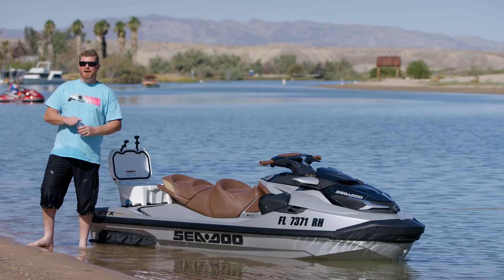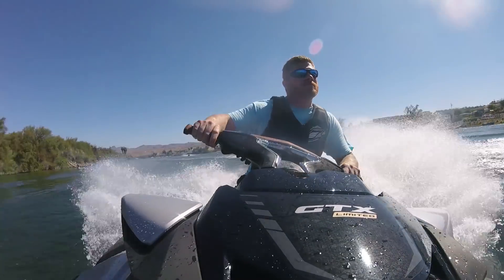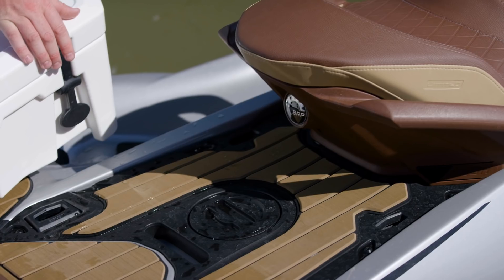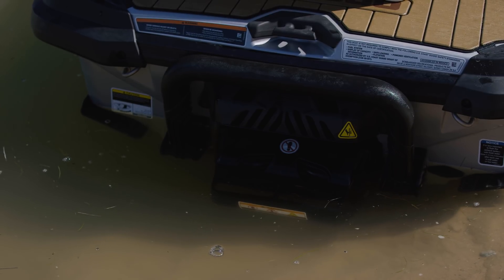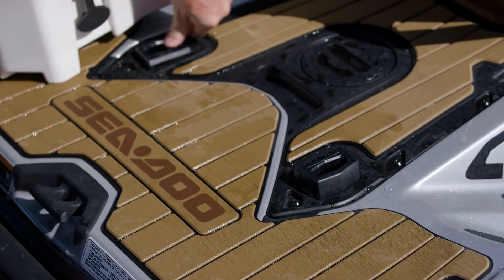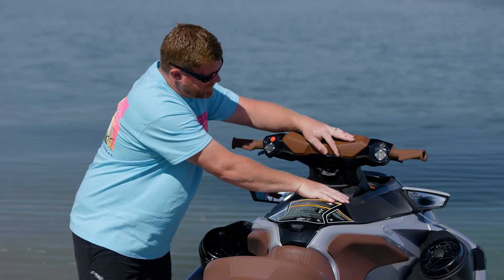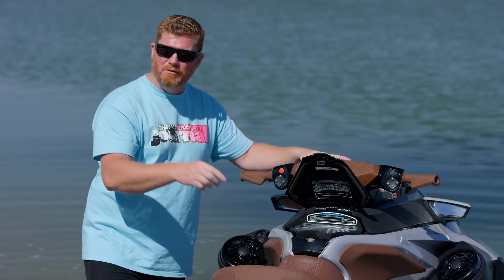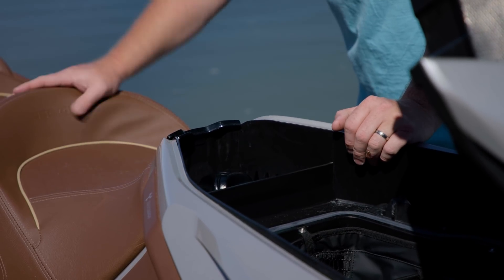2018 Sea-Doo GTX Limited 230 & 300 Review – Long Haul Episode 18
It's the most well-equipped, luxurious personal watercraft that Sea-Doo has built, and in this episode of "Long Haul" we put this supercharged machine through its paces. Of the GTX models, there's only two tiers of the Limited series, 230 and 300. We don't get into the nitty gritty performance differences between the two, because frankly, the person who is going to buy one likely isn't going racing.

So what does The Watercraft Journal think about Sea-Doo's all-new, completely redesigned 2018 GTX Limited 230 and 300? The revolutionary ST3 platform borrows heavily from both the outgoing RXT-X as well as the current RXP-X 300 to make it the best rough water-handling Sea-Doo we've ever ridden. But it's not just in the chop where it shines, either.

The opulently-appointed Limited package is the only Sea-Doo to include its BRP Premium Audio System and USB port for phone chargers as standard equipment! (It's optional on all other ST3-based machines.) Add to that Sea-Doo all-new centralized storage, a flip-up top deck, massive engine access panel and modular Linq system and you've got one heck of a machine on your hands.

The Watercraft Journal publishes every day, Monday–Friday.